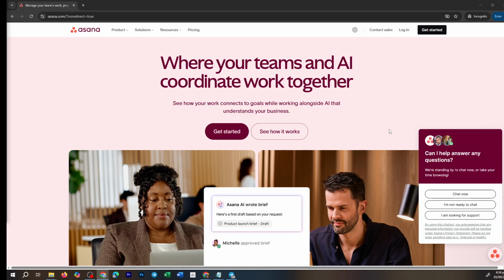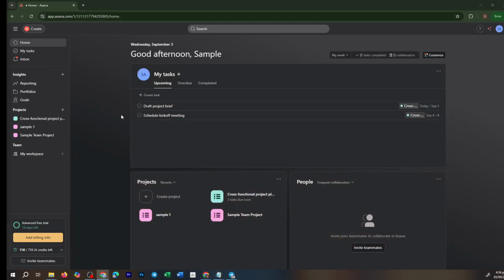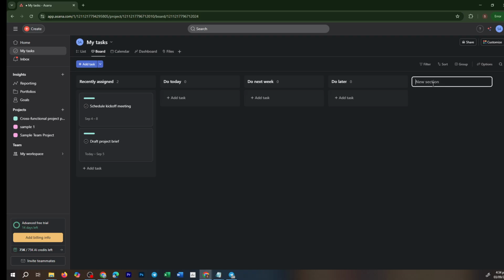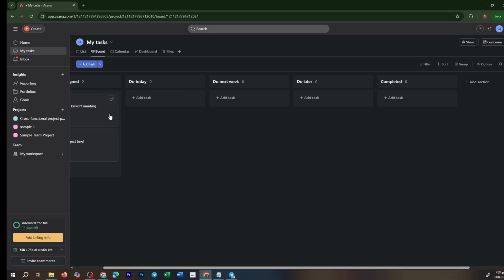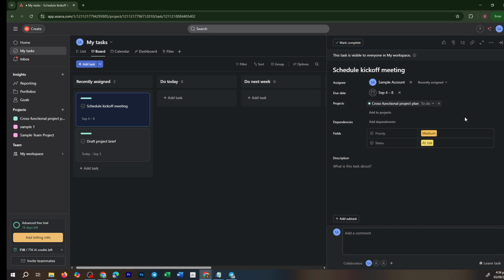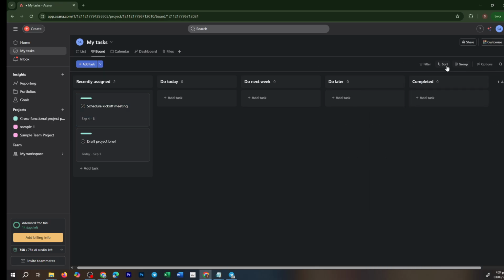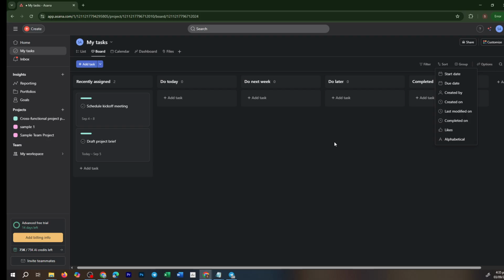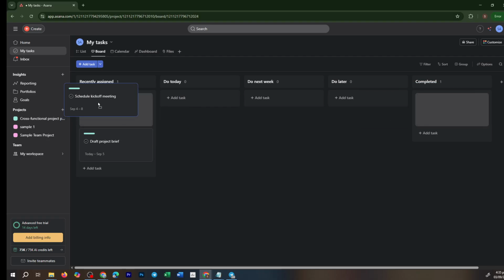How To Organise Your 'My Tasks' In Asana [2026 Guide]